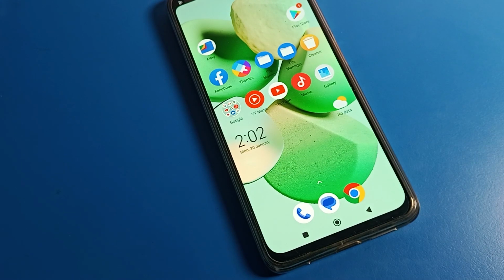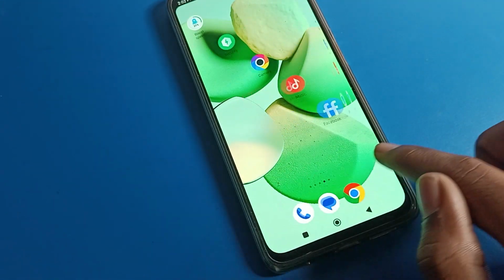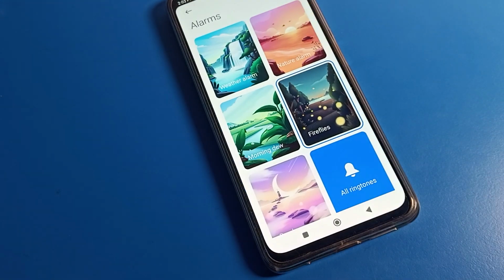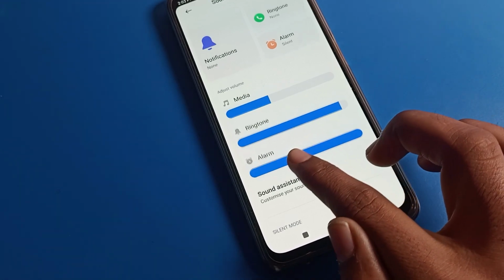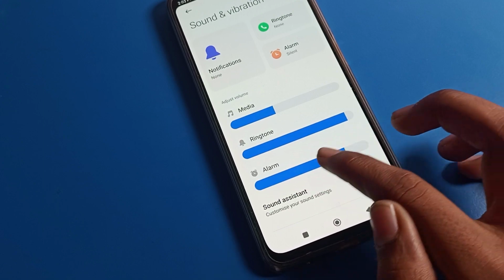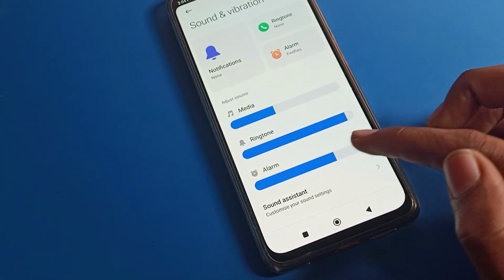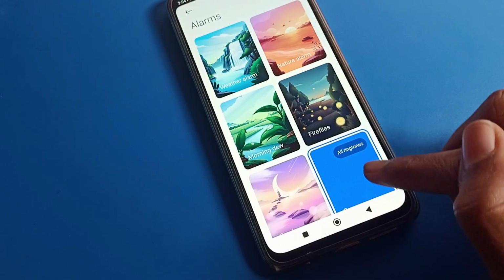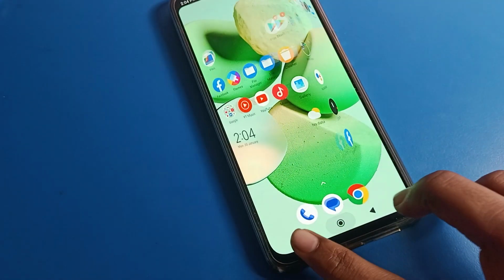Poco c50 Turn off alarm ringtone | how to off alarm ringtone on poco phone